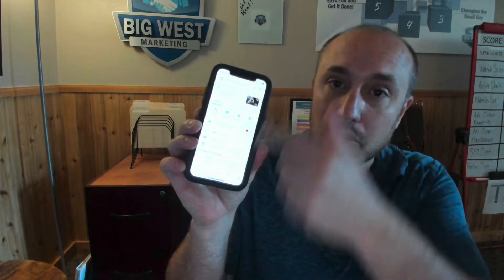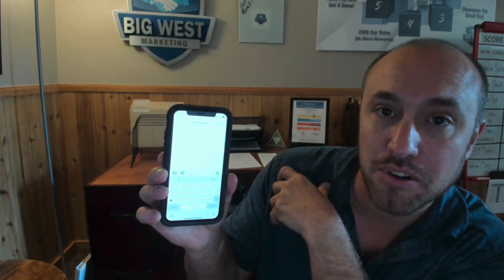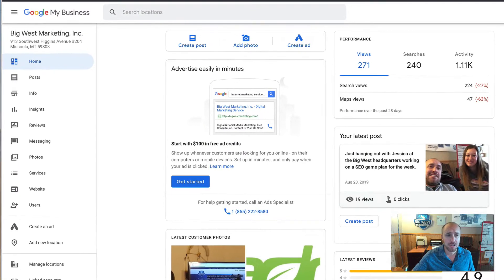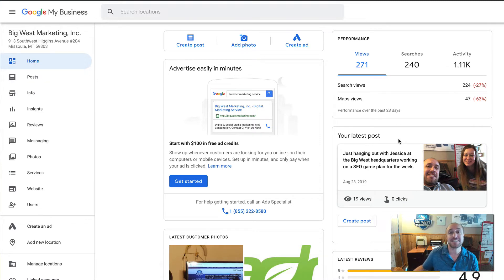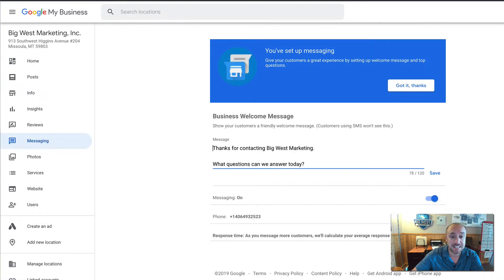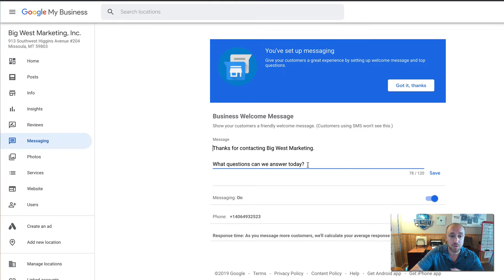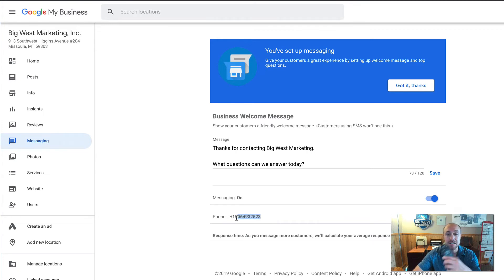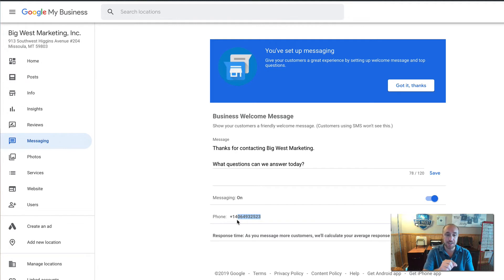How To Set Up Text Messaging On Google My Business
In this video I show a demonstration of Google Messaging then I show you how to set it up.

Hey everybody, this is Joe Burnich with Big West Marketing, and I'm bringing you another value packed video. In this video, I want to show you how to set up Google messaging or Google text messaging on your Google My Business account. Let's get started with that right now.

Okay. First, what I want to do is explain. I'm going to give you a little demo, so I can explain exactly what this is and how it works, and then I'll show you exactly how you can go in and set it up on your account. Basically, I've got two cell phones here. I've got my personal cell phone, and then I've got our business cell phone. What I'm going to do in this little demonstration is, I'm going to use my account, Big West Marketing, so let me go over to Google. And I'm going to do a search for Big West Marketing.

Now, you're going to see here that it pulls up my little business profile page that shows up on Google whenever somebody searches your business name. And there's this little button here that says, "Message." What I'm going to do is I'm going to hit that, and it opens up my text messaging program. What I'm going to do is type in, "Hi, Big West." This is just an example. Pretend that I'm your client or a potential client right now.

"Hi, Big West. Just looking for marketing services." Okay, boom. I'm going to send that just like a normal text message. And then, what's going to happen is, once I have everything set up correctly and have my business phone set up, which I do, a text is going to come in. Now, it does take a little bit here, so what's going to happen is ... Let me pull my text message program up.